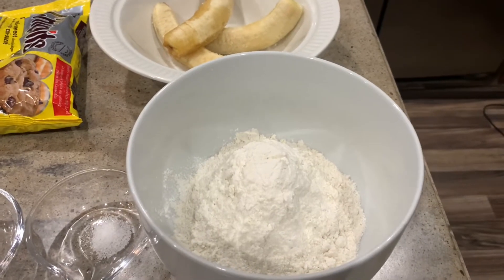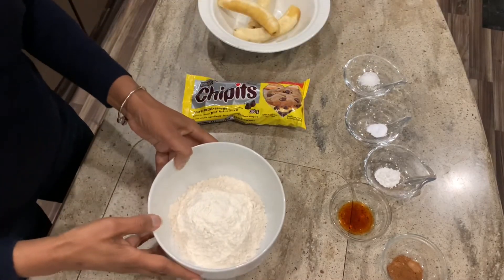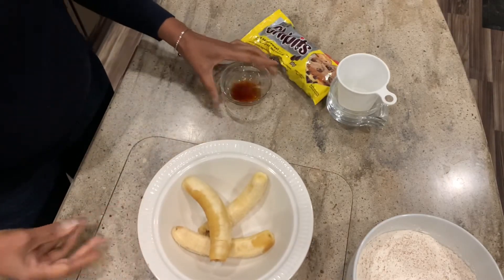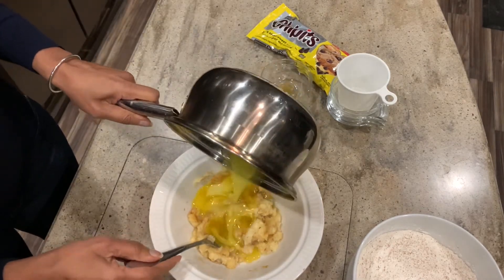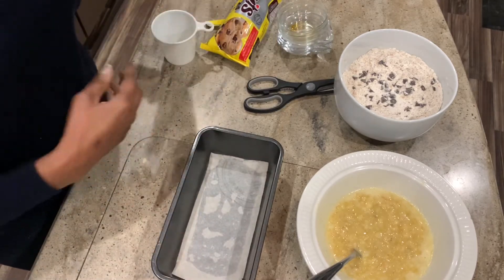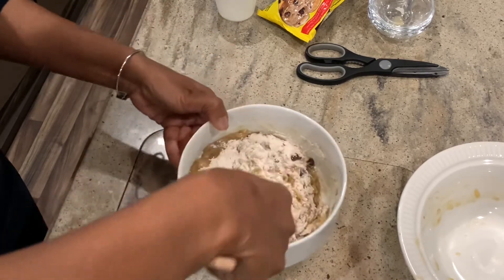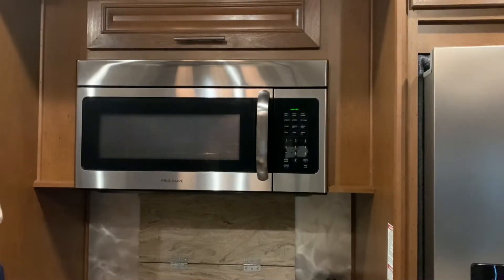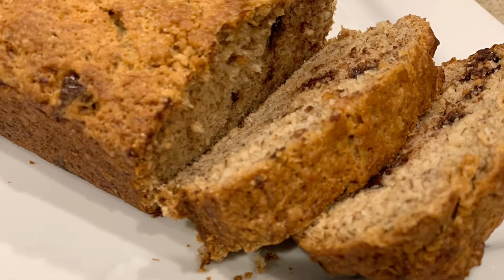Chocolate Chip Banana Bread (no eggs)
Chocolate Chip Banana Bread has become a staple dessert at our house and our favourite version has no eggs. If you are a little leary about baking without eggs, have no fear. This banana bread not only looks and smells like their traditional cousin, but it is also moist, rich and decadent. I'm sure it will become a favourite at your house too.